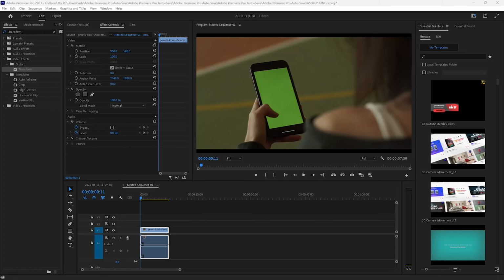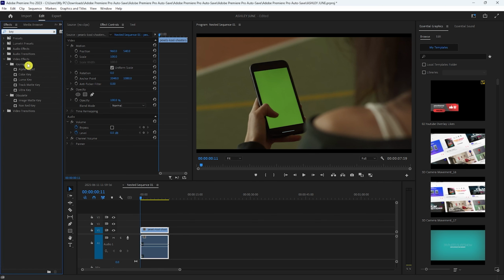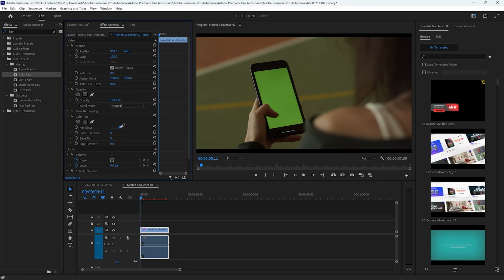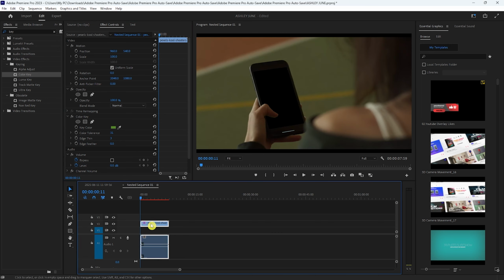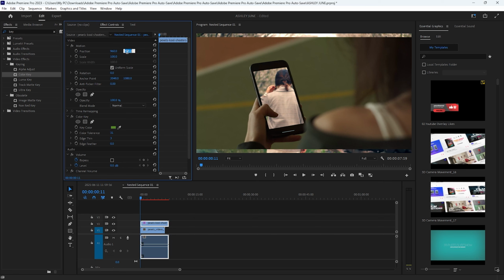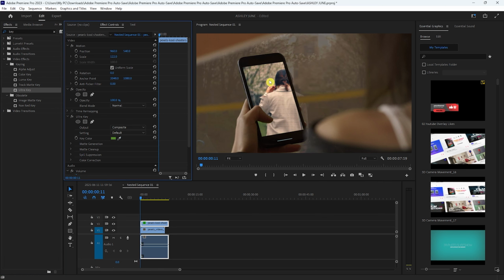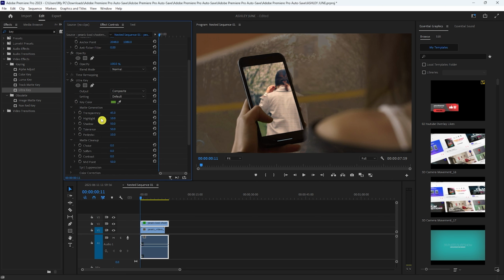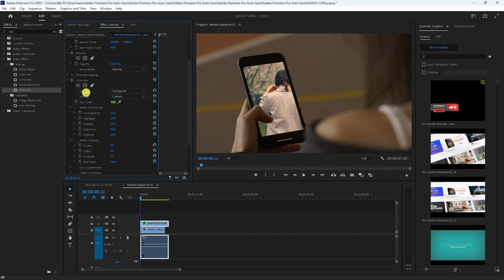How To REMOVE Green Screen In Premiere Pro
Learn how to remove green screen in Premiere Pro with this quick and easy tutorial using the Ultra Key effect. Whether you're working in Adobe Premiere Pro, Premiere Pro CC, or even Premiere Pro CC 2015, this video will show you how to remove green screen Premiere Pro style using the built-in chroma key tools. If you're looking for a Premiere Pro tutorial on how to remove a green screen in Premiere Pro, or simply need to remove background from video, you're in the right place.

We’ll walk through how to fix bad green screen in Premiere Pro, how to use Ultra Key Premiere Pro, and even go over green screen effects, giving you the best green screen tutorial for your edits. Perfect for content creators, filmmakers, or anyone exploring video editing and special effects breakdown. Discover the power of green screen Premiere Pro features and learn how to use chroma key in Premiere Pro to get professional results. This Adobe Premiere Pro tutorial is beginner-friendly and includes Premiere Pro video editing tips to remove background, apply chroma key Premiere Pro, and fix bad green screen Premiere Pro problems fast. Get results fast with this Premiere Pro green screen tutorial and elevate your content using green screen in Premiere Pro.